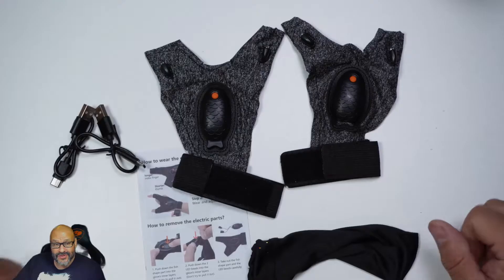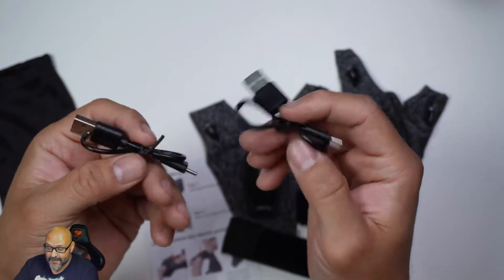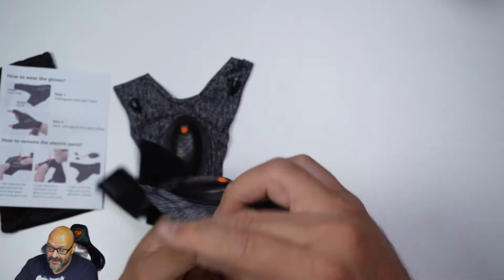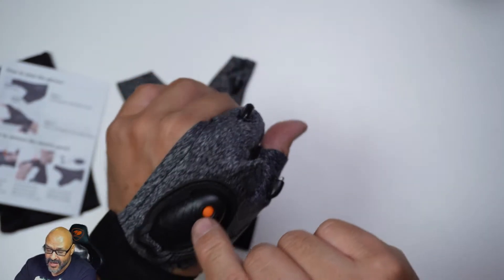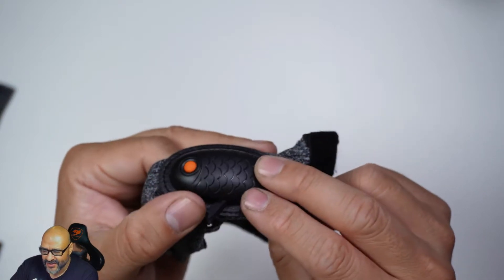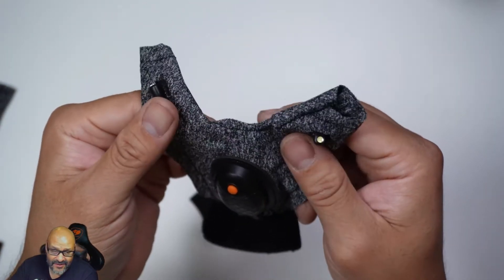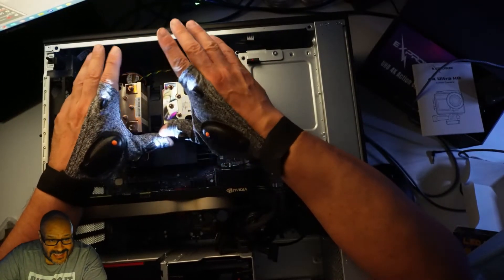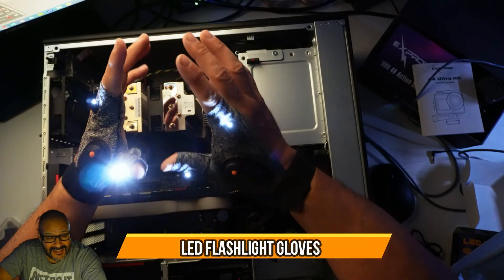LED Flashlight Gloves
LED Flashlight Gloves Gifts for Men - Rechargeable Birthday Gifts Idea, 1 Pair Cool Gadgets Hands Free Light Gloves Tool for Men Women Husband Boyfriend Mechanics Night Fishing Repairing Car